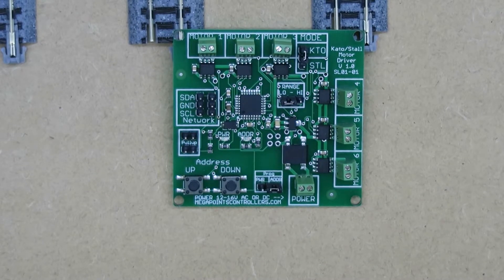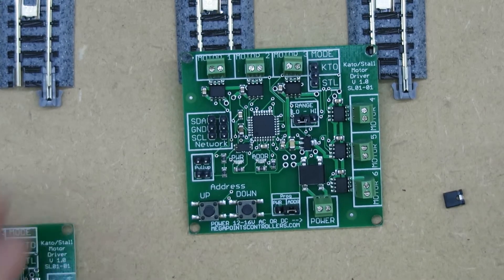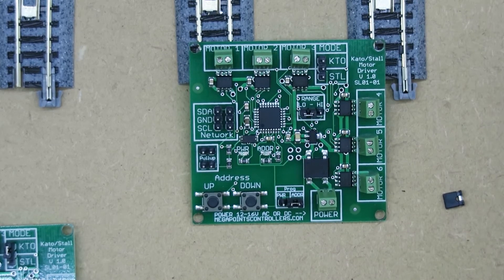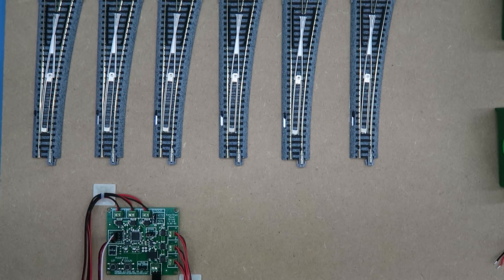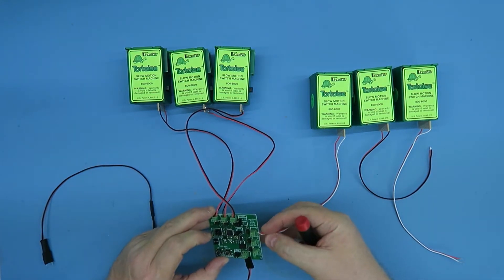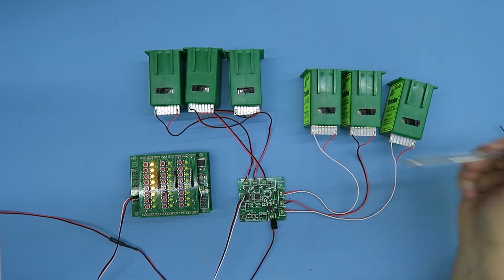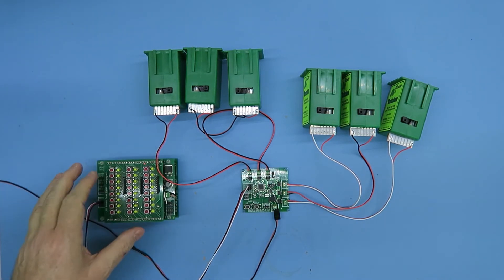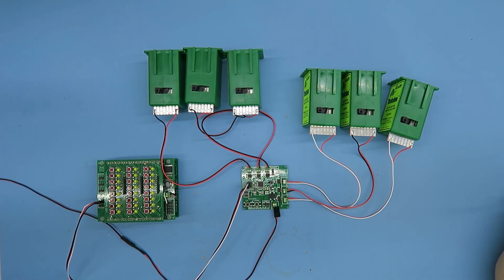Kato and stall motor demonstration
This video demonstrates the use of our stall motor and Kato turnout driver.

The board has user changeable modes for stall or Kato turnouts and is available for immediate shipping.

When in stall motor mode it is capable of driving up to six Tortoise™, Uhlenbrock or Cobalt type motors that are either designed to stall or switch off when the travel is completed. Our driver board intelligently cuts the power to the device after 5 seconds of movement.

In Kato mode the board can drive up to six Kato points by connecting to the six output terminals. It will intelligently move one turnout at a time in rapid succession – even if all six are requested to change thereby lowering the power requirements to the board.
The board should be powered by a 12 volt power supply minimum 1 Amp for Kato mode and minimum 500mA for stall mode.

The stall/Kato driver board can be controlled directly from our optional DCC decoder, a mimic panel (our MultiPanel processor) or indirectly via our route processor for automatic route selection and is equally at home on analogue (DC) or digital (DCC) installations.